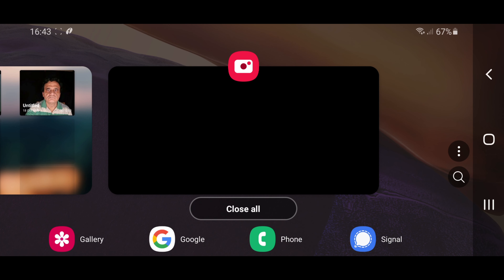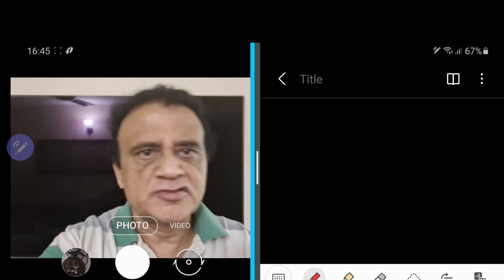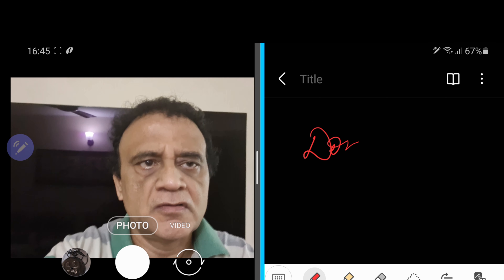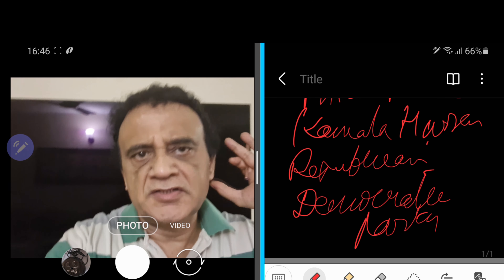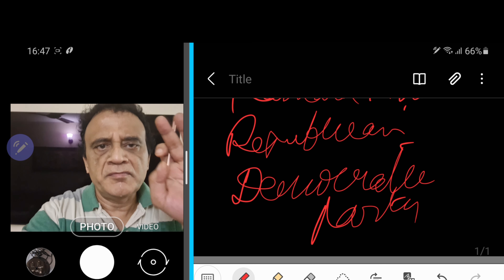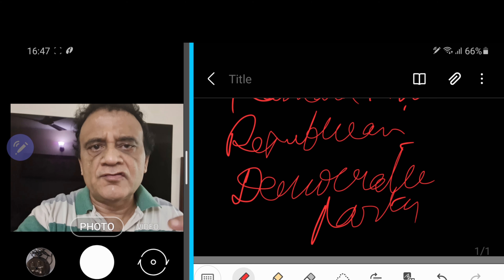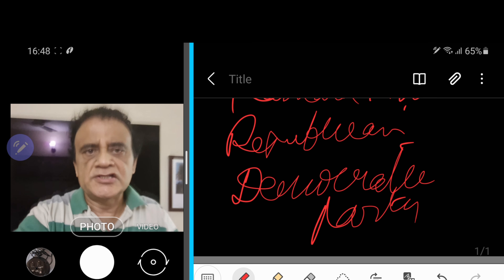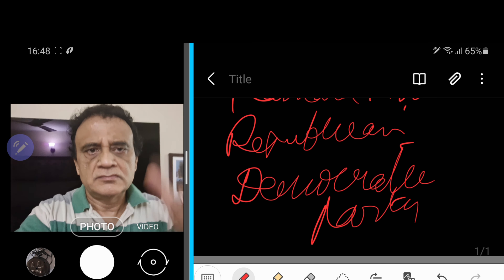How to record a light board tutorial on a smartphone screen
In this video, I show you how you can write on your smart phone as if it is on a glass light board and record it with the same phone, this dispensing with the need for a separate physical glass light board. In this unique video, I show you for the first time how you can use only your smartphone  and  a few apps without being bothered to set up a glass light board.